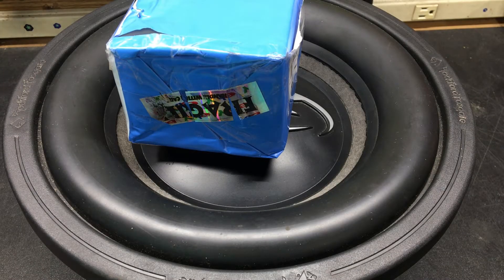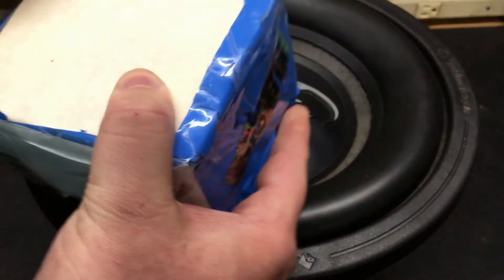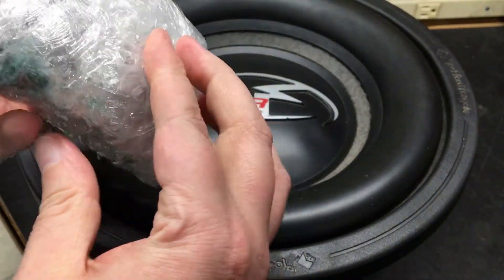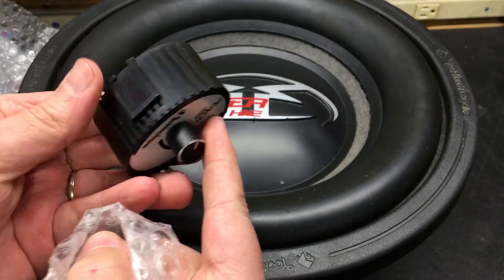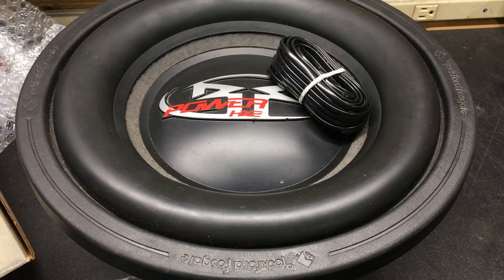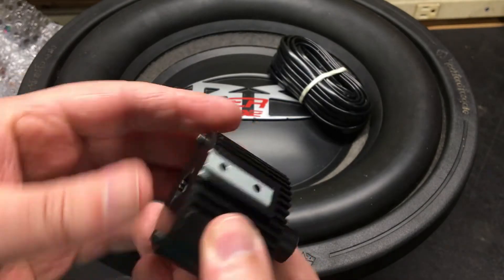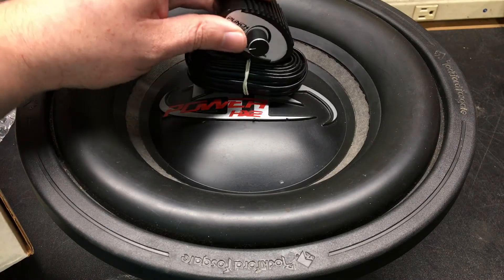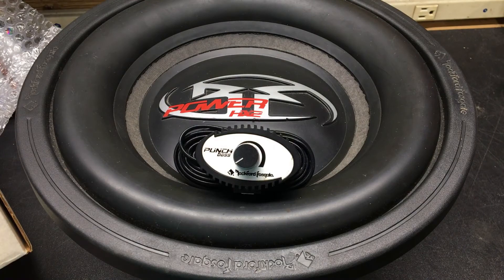Old School Rockford Fosgate Oval Bass Knob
I threw the sub in for the heck of it but this video is NOT about the sub as I already have one for them.

I don't remember where I got this bass knob from but I think it was another ebay score. Thought I would make a quick video on it since these always seem to be missing now days. There is a replacement out there but it doesn't look the same as the oval style. You can check out the Rockford Fosgate web page for a list of compatible am[amplifiers as well as the model number/numbers of the replacement unit.